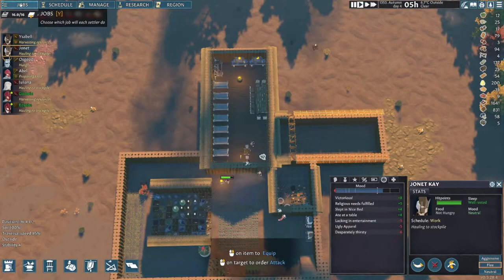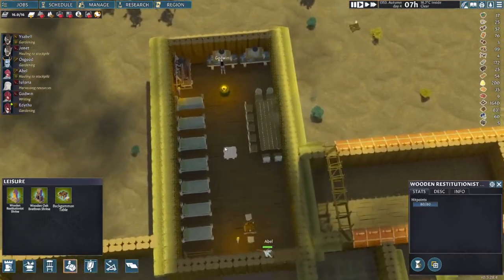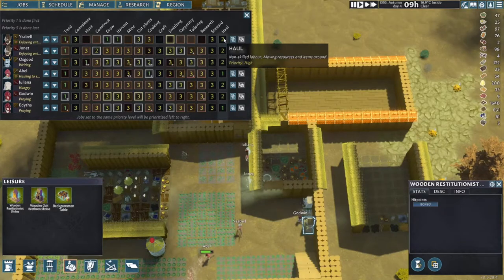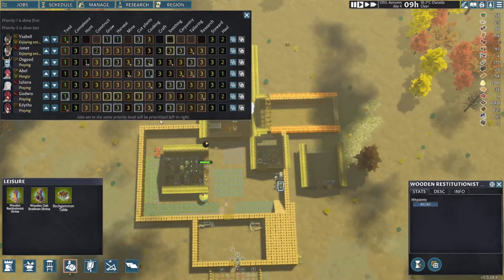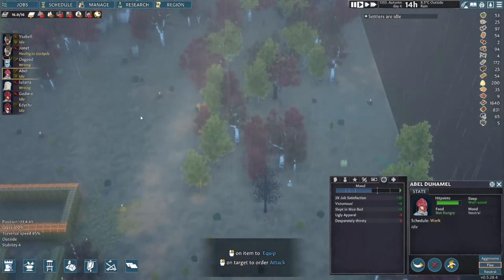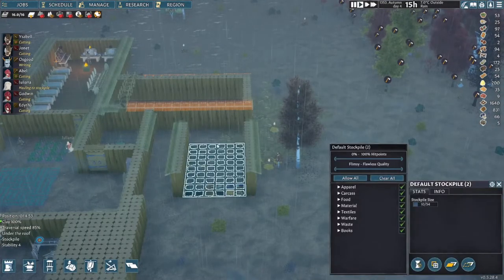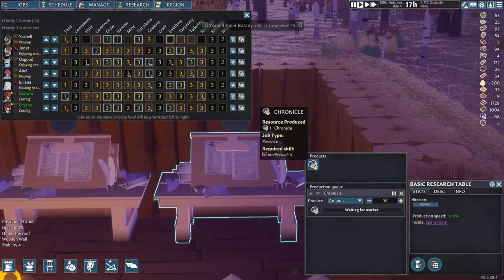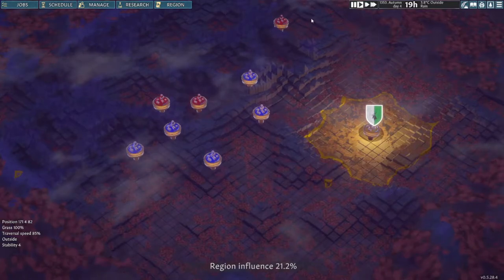Going Medieval - New Player Guide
Going Medieval - Stake your claim in this colony building sim and survive a turbulent Medieval age. Construct a multi-storey fortress in a land reclaimed by wilderness, defend against raids, and keep your villagers happy as their lives are shaped by the world around them.

Thank you so much and see you on the Next Adventure!

Channel Editor: Yours truly